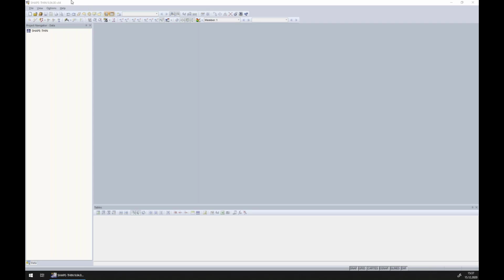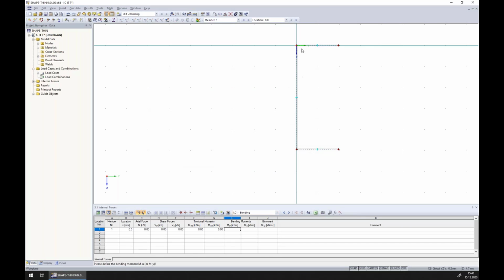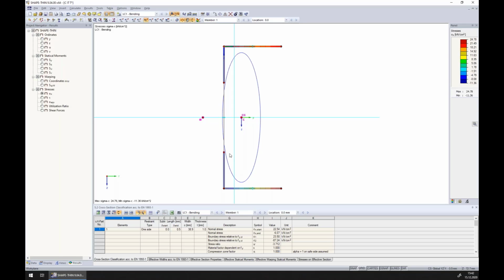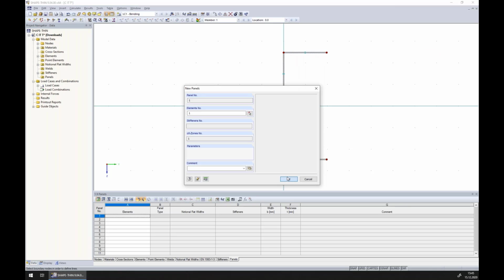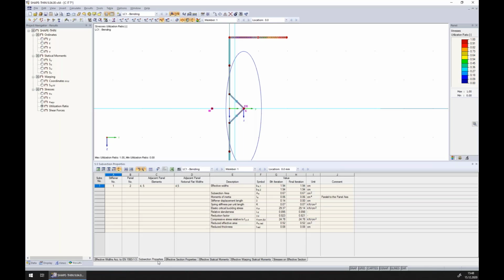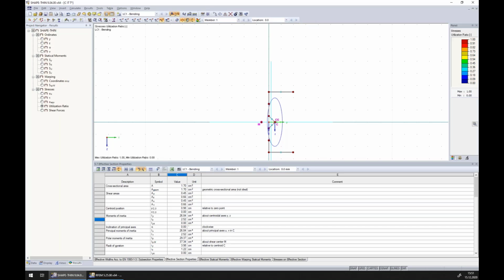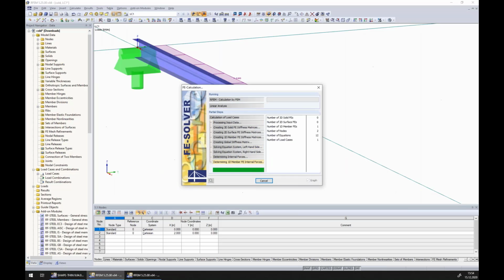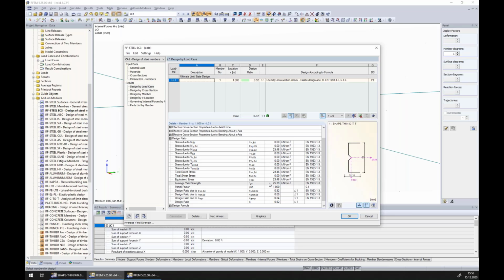Tips and Tricks (Cold-Formed Structural Components) | RFEM | Info Day Online | 15.12.2020 | 4/4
In the fourth part of the Dlubal Info Day Online recording, Andreas Niemeier shows the design options for cold-formed structural components according to EN 1993‑1‑3 in SHAPE‑THIN and RFEM.

► Then we look forward to your comment on this video and a Like.